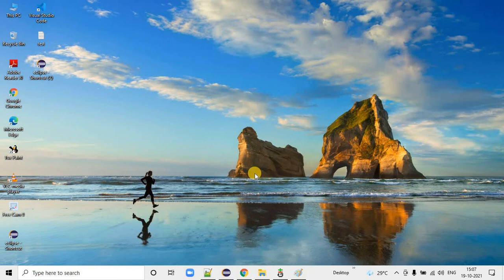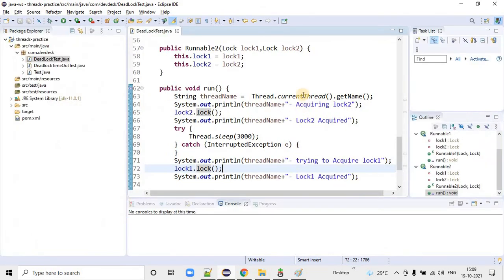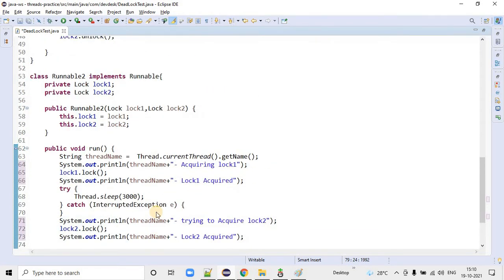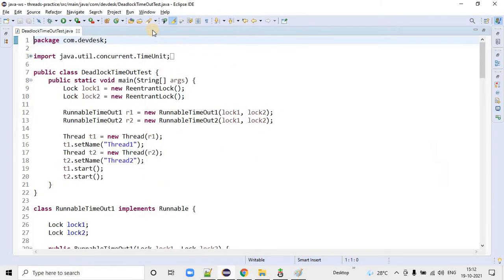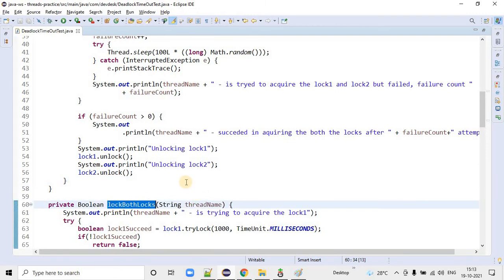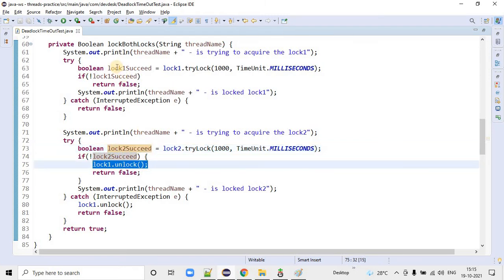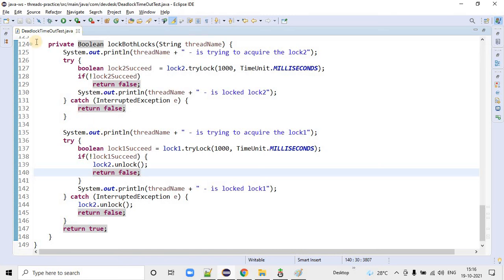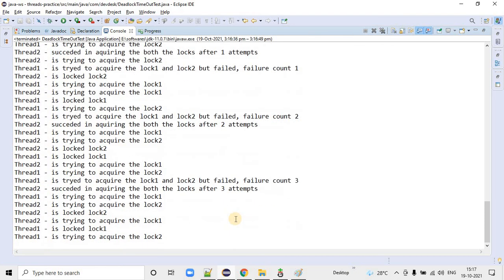Java Deadlock Prevention